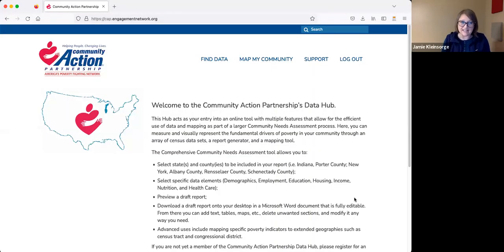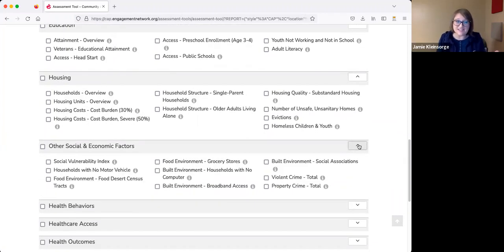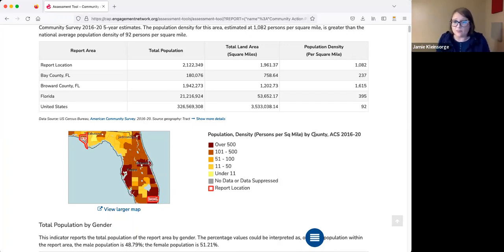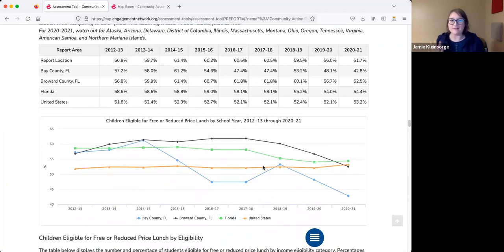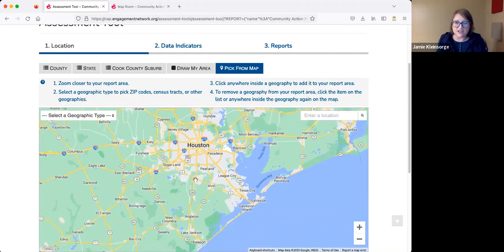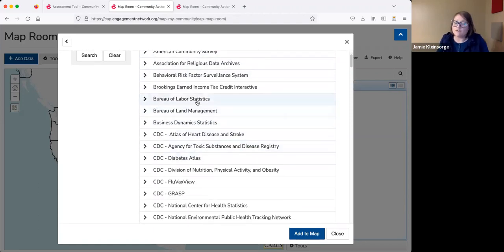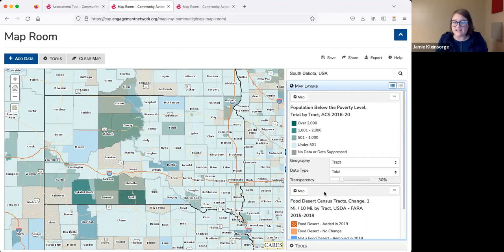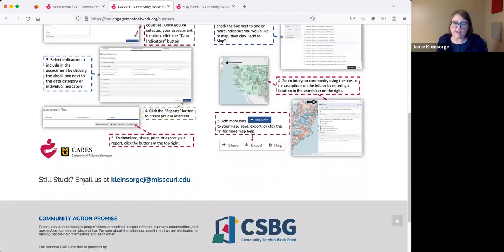Getting to Know the National Community Action Partnership Data Hub Webinar 1/25/2023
Watch for a walkthrough of the Community Action Partnership Data Hub. The webinar provides a step-by-step tutorial of the Community Needs Assessment tool, including how to build reports for sub-county and multi-county agencies. Participants also learned how to make, save, and share single-layer maps about their communities. The webinar concludes with a showcase of new and updated data from sources such as the American Community Survey (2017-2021), Federal Communications Commission (FCC/broadband), and the Center for Neighborhood Technology (Housing + Transportation Affordability Index).